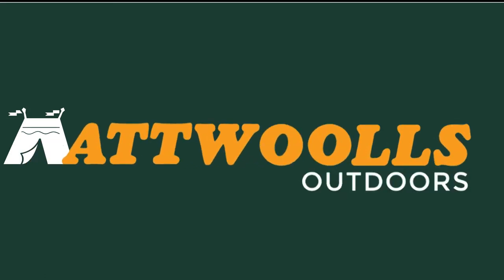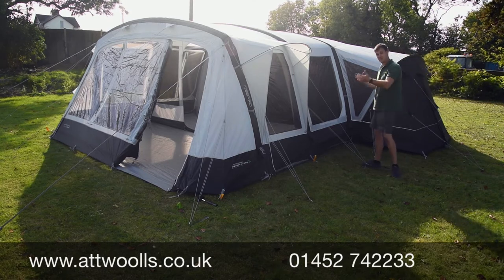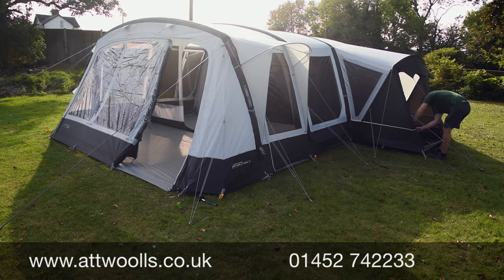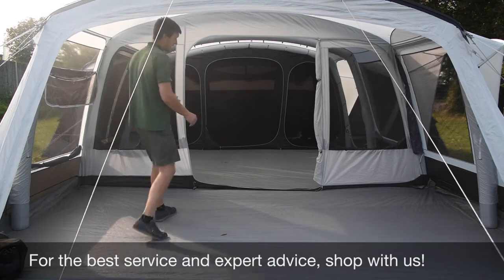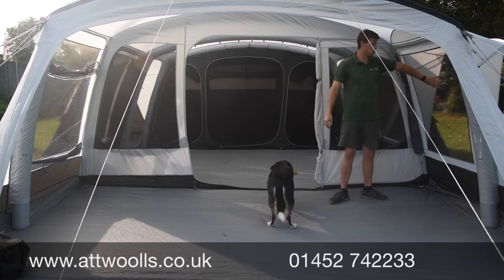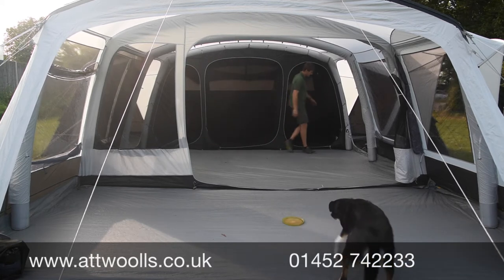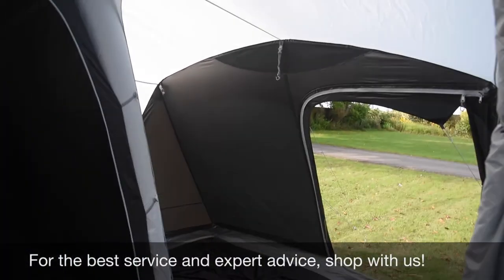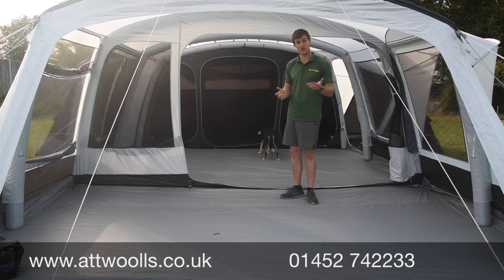Outdoor Revolution Airedale 9SE Tent Review Video 2022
In this video, Mike talks about the new Airedale 9SE.